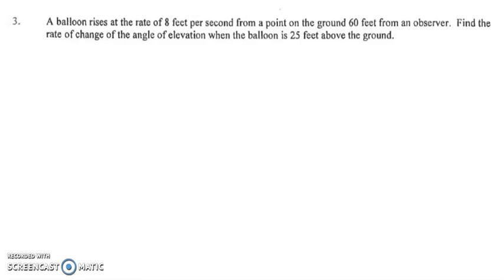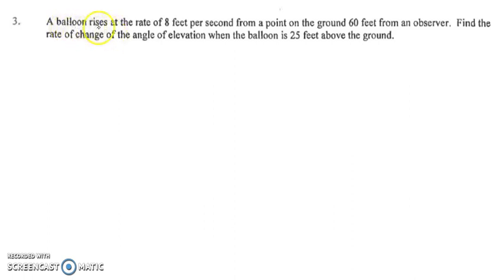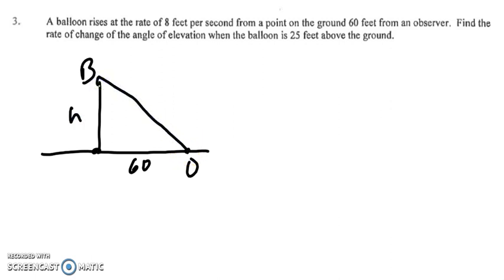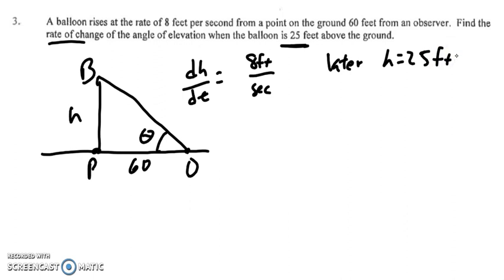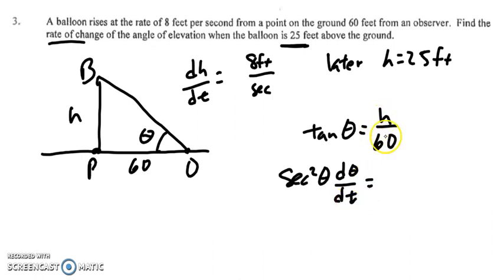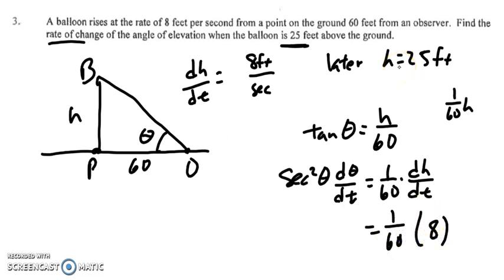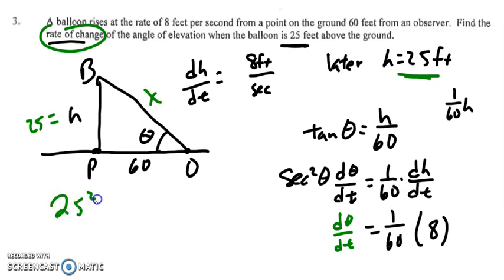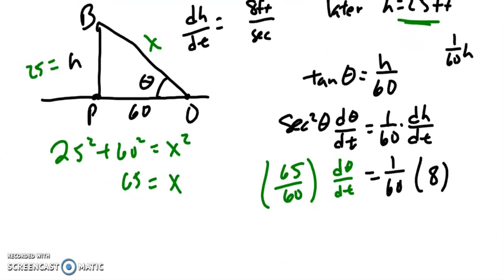Great Question #3 (Related Rates)